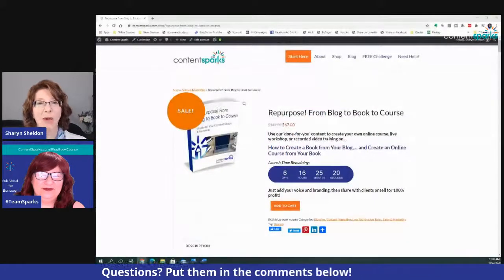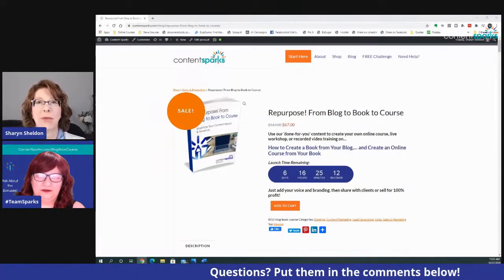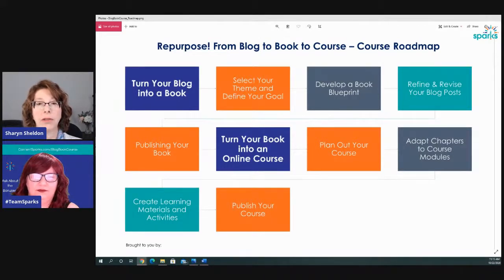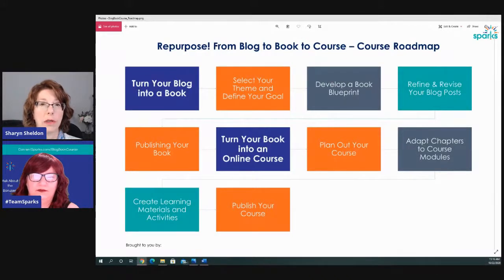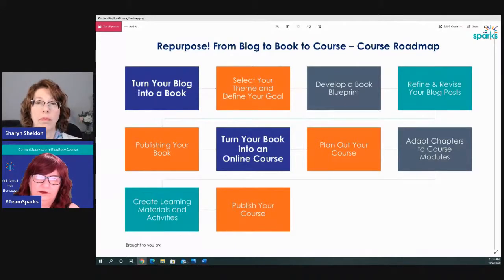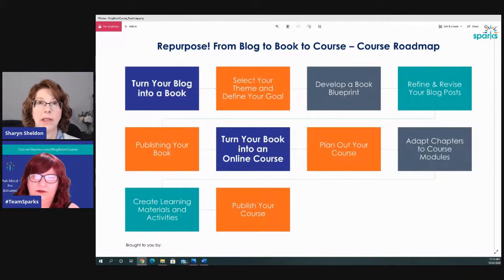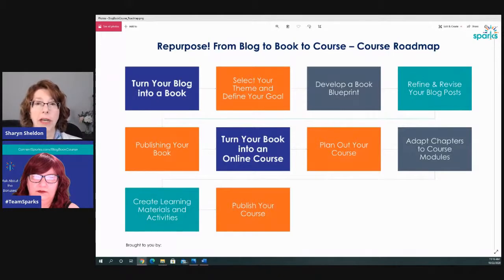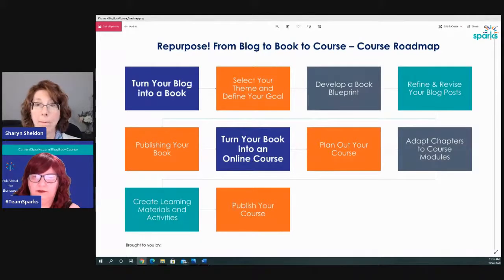Repurpose! From Blog to a Book to an Online Course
Do you or your audience have some great blog posts that the world needs to see?

Discover tips for repurposing your blog and get the inside scoop on our latest release.

It's all about how to create a book and an online course. from your blog content!

Join us LIVE - Thursday, October 22nd at 11 am (Eastern Time)

I hope you can make it :)